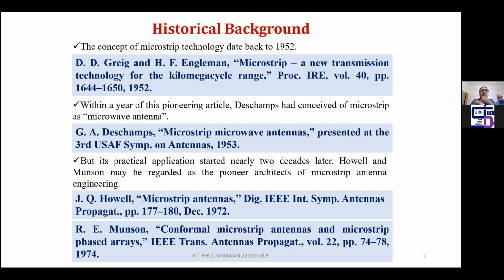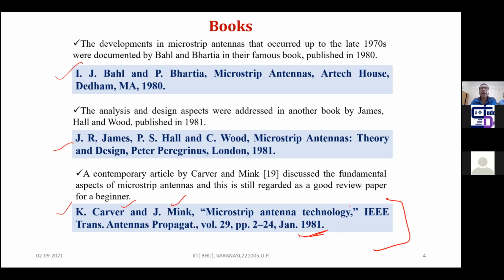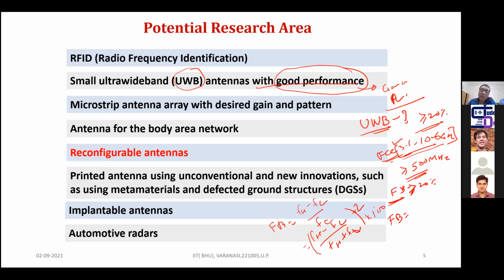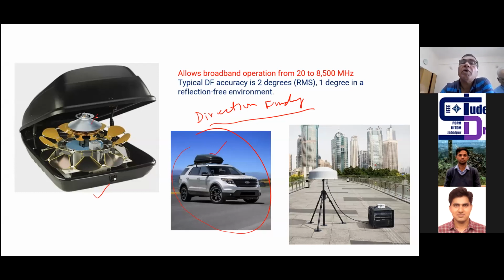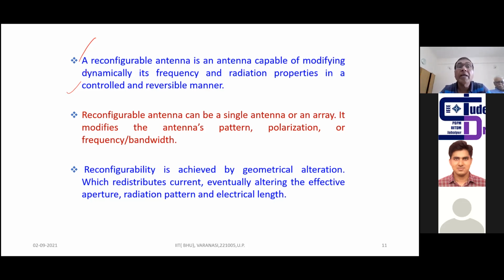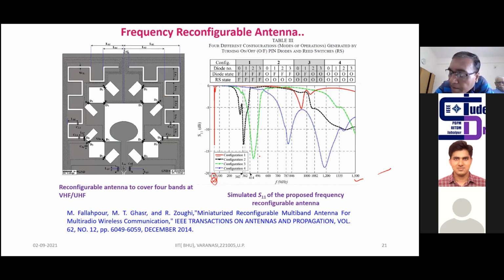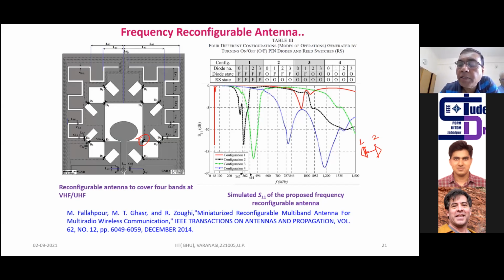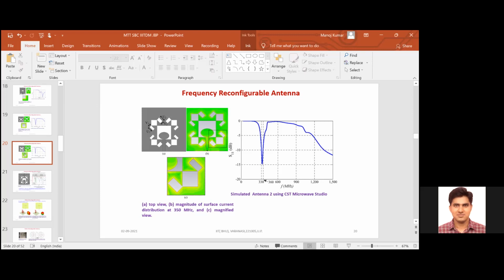IEEE MTT-S SBC Webinar on "Recent Trends in Planner Antennas" by Prof. Manoj K. Meshram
The objective was to have an open discussion about recent trends in Planner Antennas in present time.